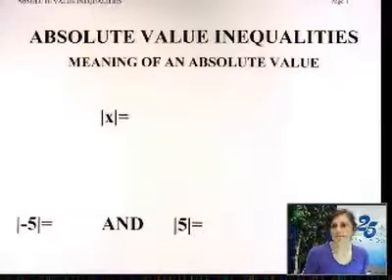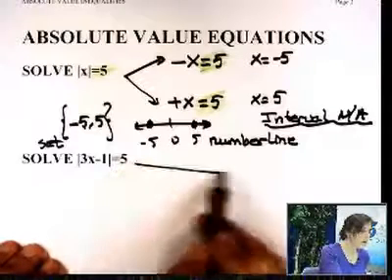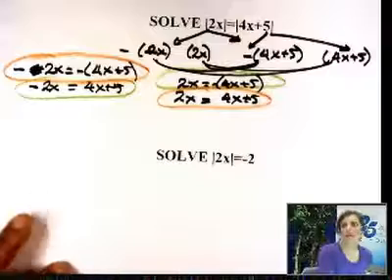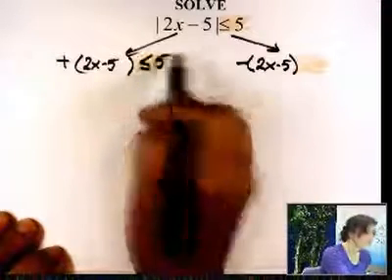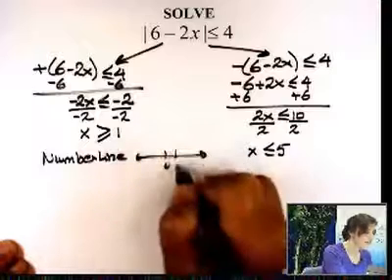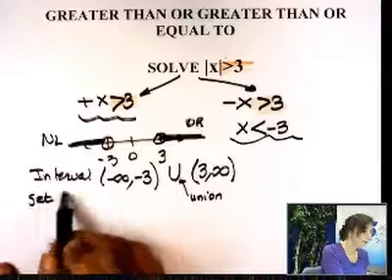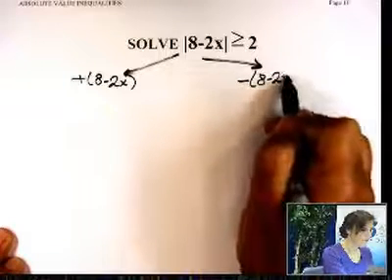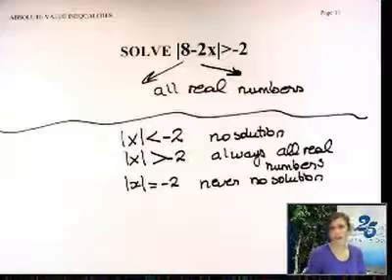IntAlg 19 Inequalities Solving Absolute Value Problems